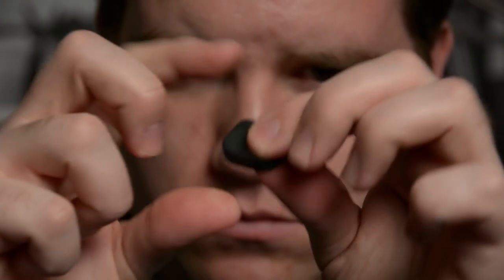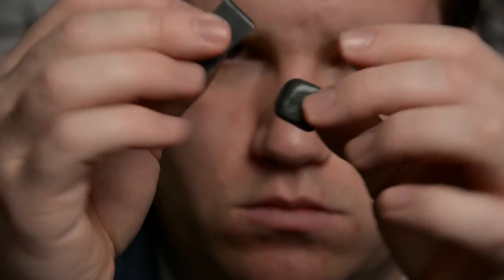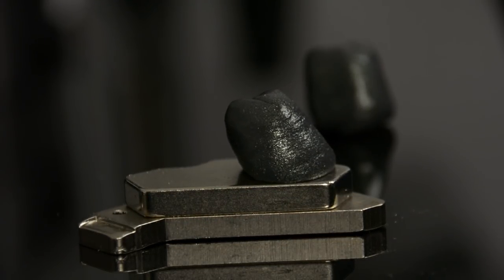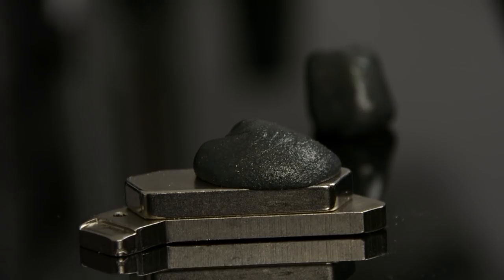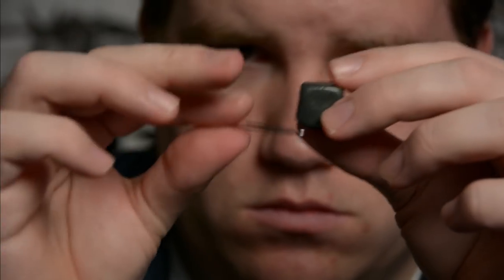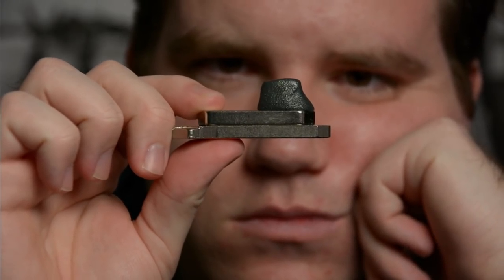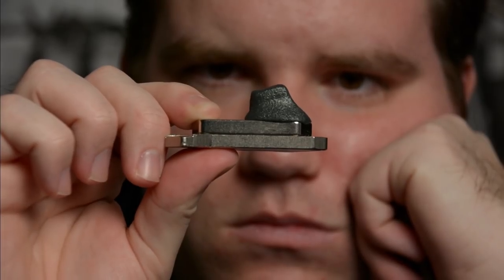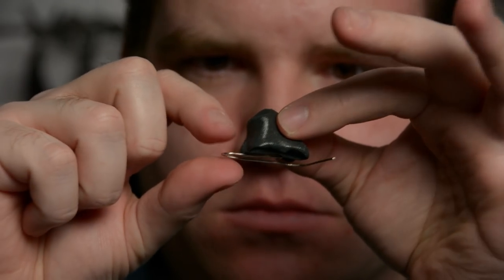Making Magnets from Putty - Easy At-Home Science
This geeky novelty gift provides an amazing analogue for the manufacturing of permanent magnets, and looks amazing in the process!

~Tech

All other sound effects author's own original creations or from licensed stock libraries.

Filming Assistant:
Adam Bilodeau

2014, Tech Adams Laboratories